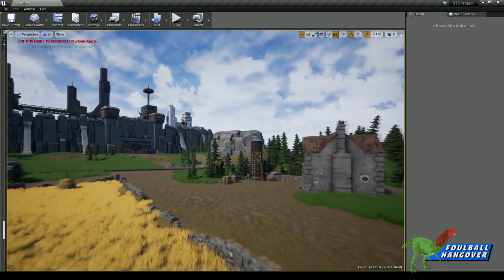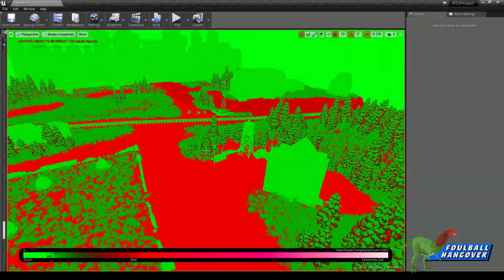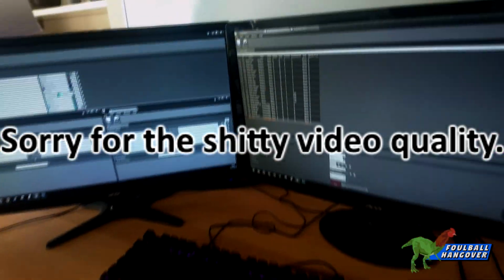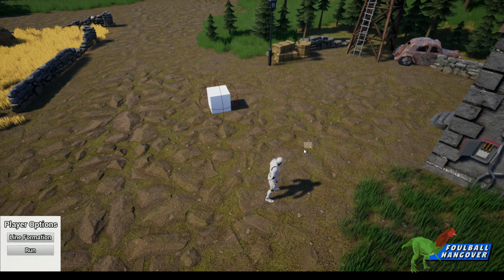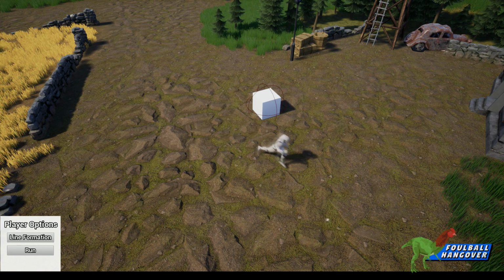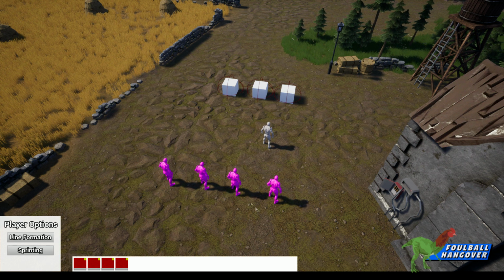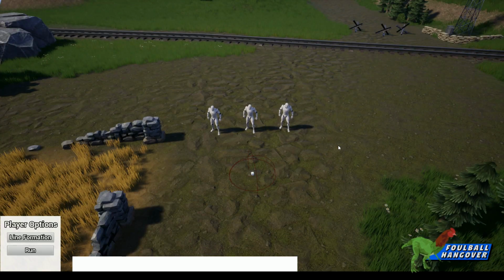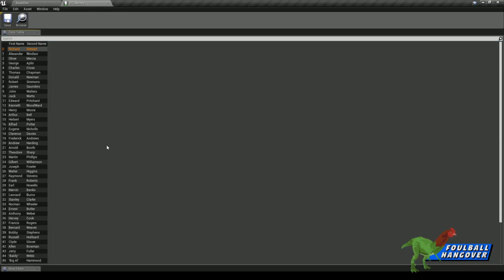Game Dev Weekly || Creating an Art Style